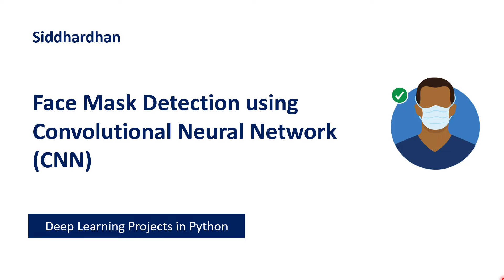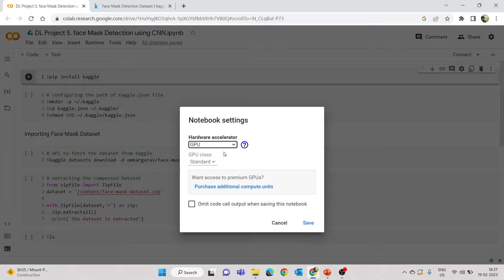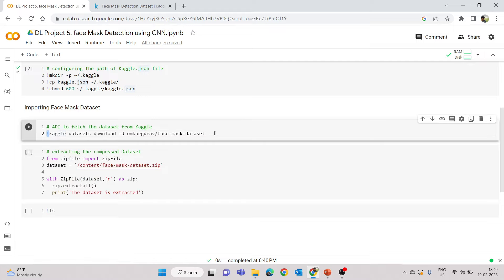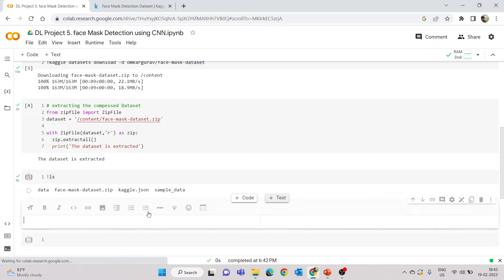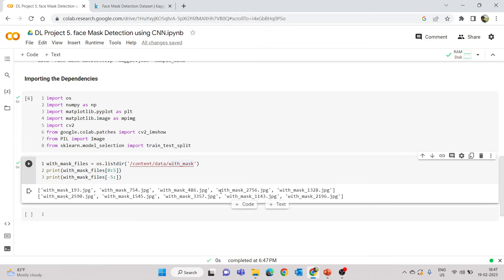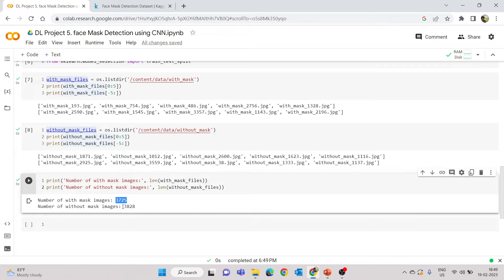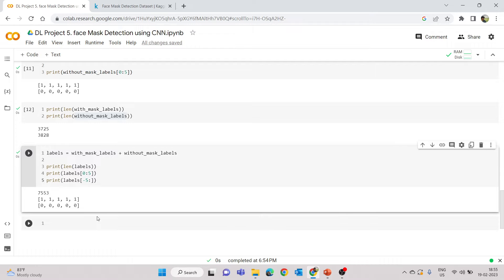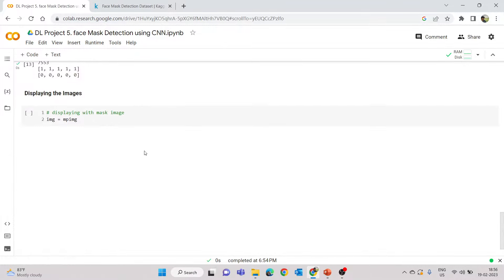DL Project 5. Face Mask Detection using Convolutional Neural Network (CNN) - Deep Learning Projects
. This video is about building a Face Mask Detection system using Convolutional Neural Network (CNN). Face Mask Detection using Deep Learning in Python.